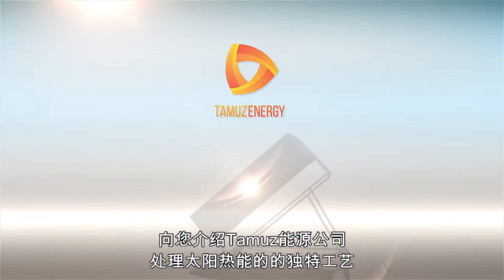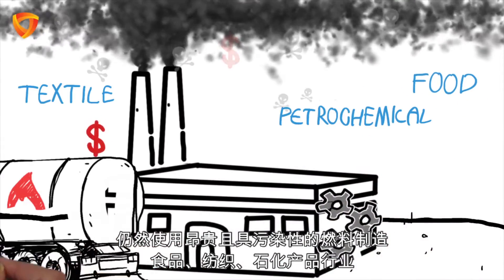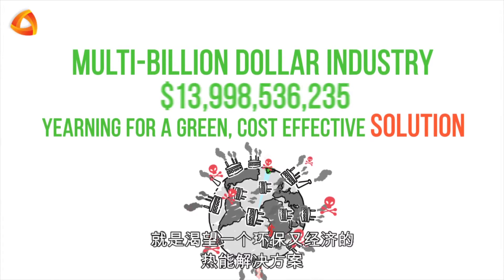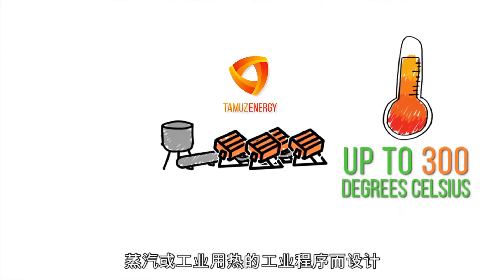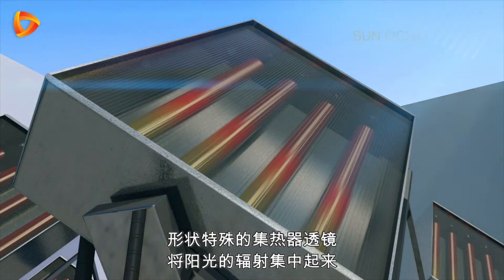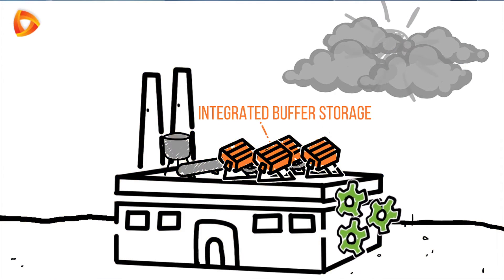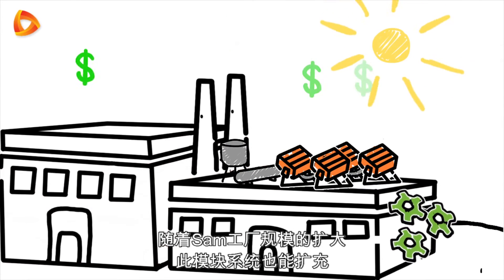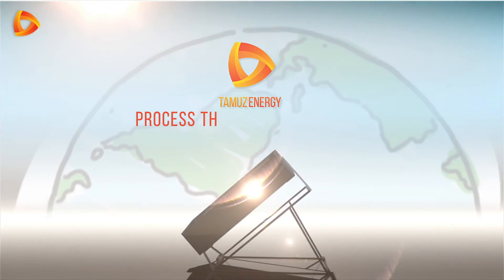Tamuz Energy - funds raising (Chinese) | תמוז אנרגיה - סרט גיוס כספים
סרטים למשאבי אנוש, סרטי הדרכה, HR Branding, סרטי גיוס עובדים, אוריינטציה, הכשרה.
הסרטים מתממשקים ל- LMS
בתקן SCORM או עובדים עצמאית על סמארטפון וטאבלט.
סרטי הדרכה אינטראקטיביים על סמרטפון וטאבלט מתאימים לרשתות קמעונאיות ולארגונים ללא תשתית LMS.